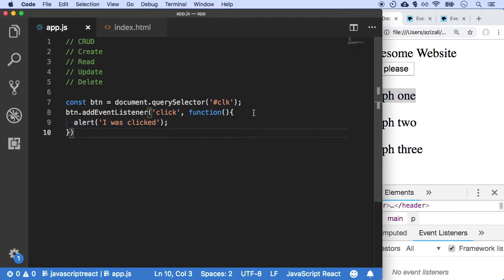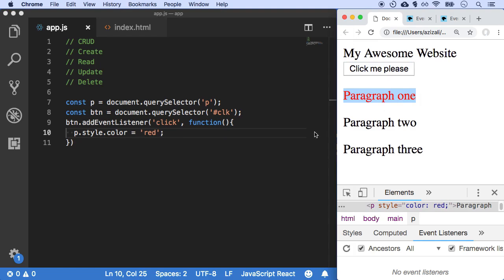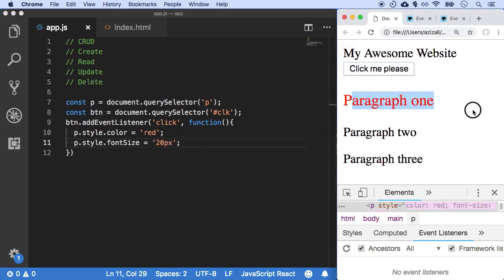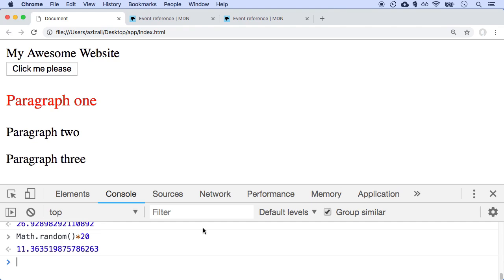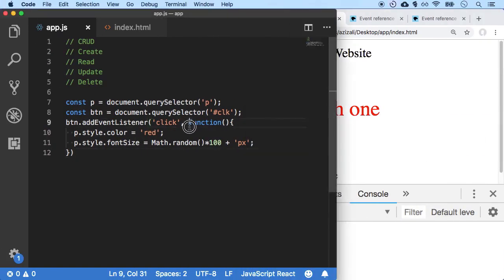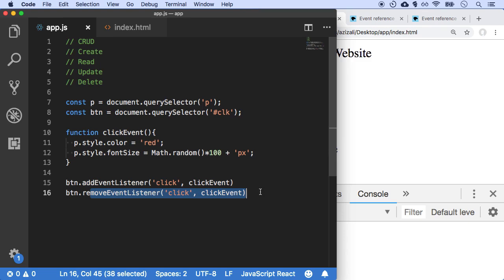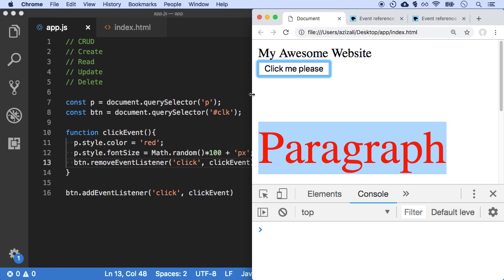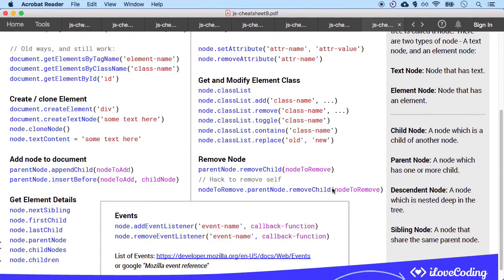Lesson 69: Removing event listeners from DOM